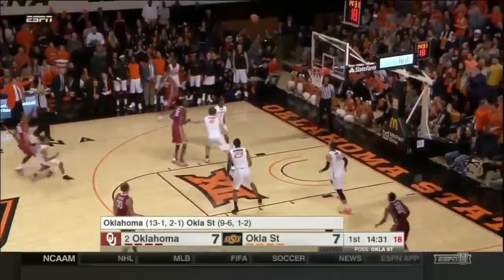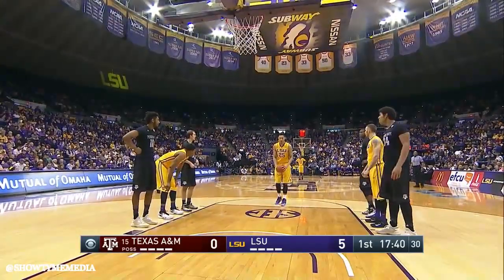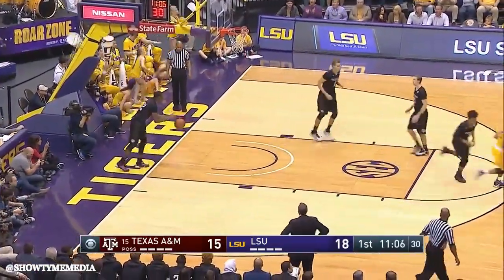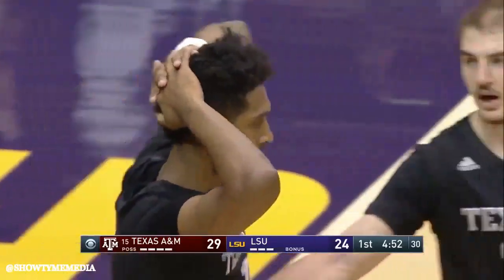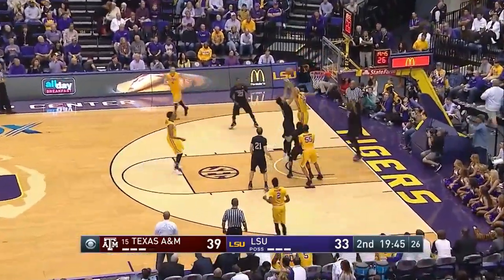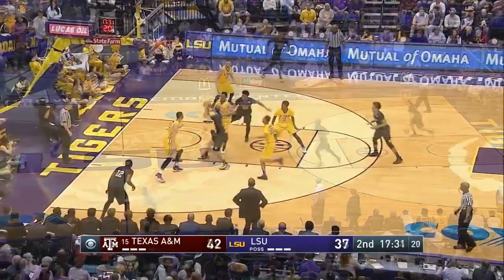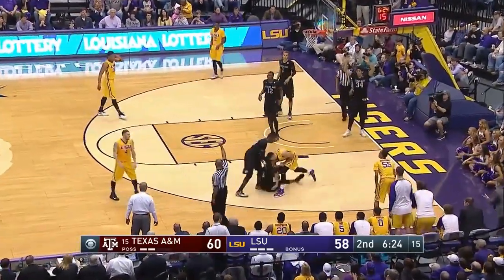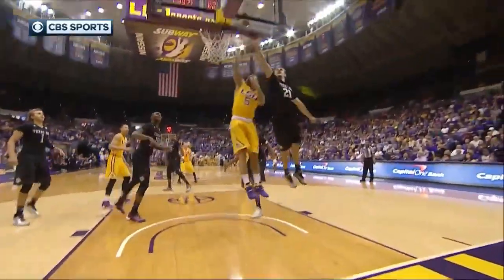Ben Simmons Full Highlights vs Texas A&M (2-13-16) 16 Pts 11 Rebs 7 Asts 3 Stls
Ben Simmons Stuff The Stat Sheets In the 2nd Meeting Against Texas A&M
Got A Request?